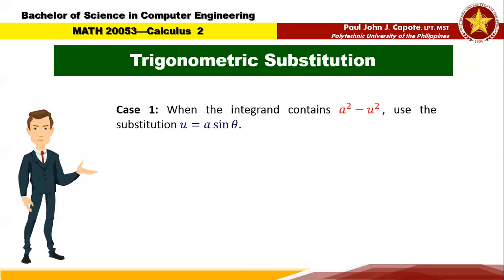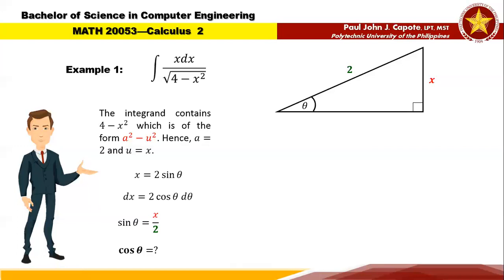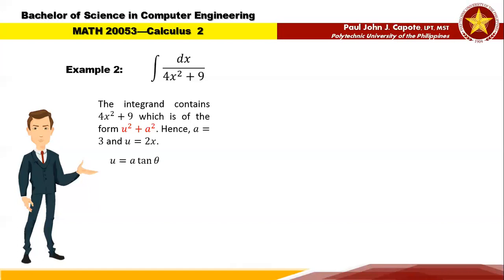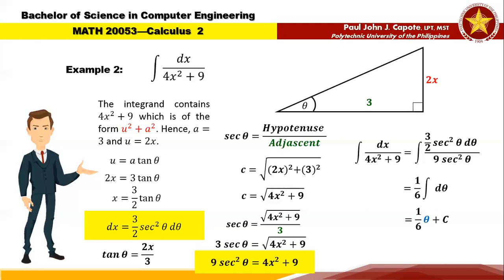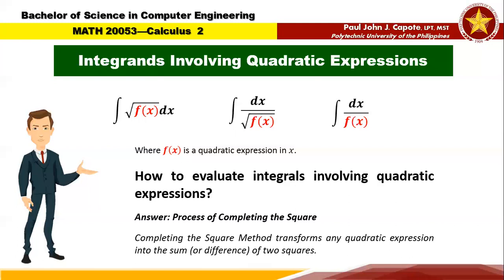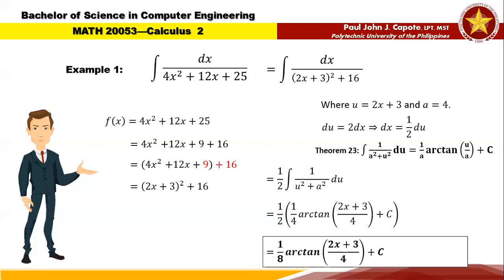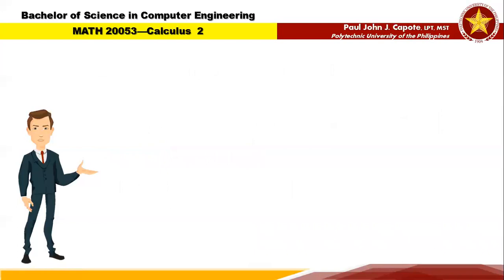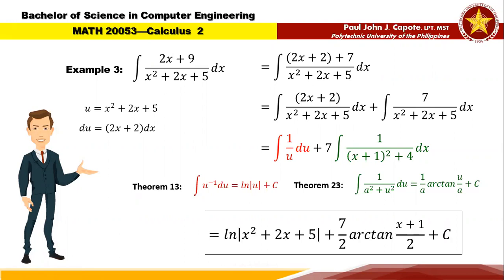Calculus 2 Methods of Integration: Trigonometric & Algebraic Substitutions, Quadratic Expressions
This is a video-recorded lecture for my BS Computer Engineering class enrolled in Calculus 2 of Summer 2020.

I wish to share this in my YouTube channel so my students can view it anytime and so other STEM students could also learn more on integration techniques.

If you see errors in the presentation and discussion, please leave a constructive comment in the comment section for improvement of future online discussions.

Suggestions are highly appreciated.

Reference used for the content of the lecture:
1) Differential and Integral Calculus by Feliciano and Uy (1983)

Other references are included in the Part 2 of this lecture.